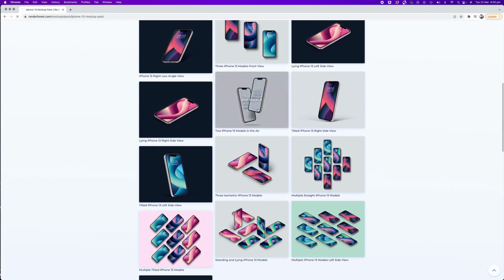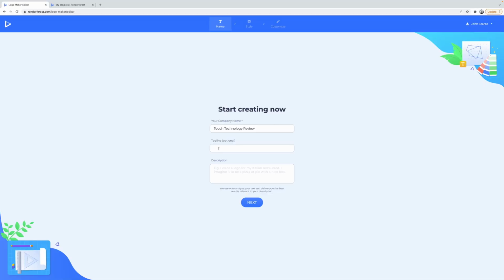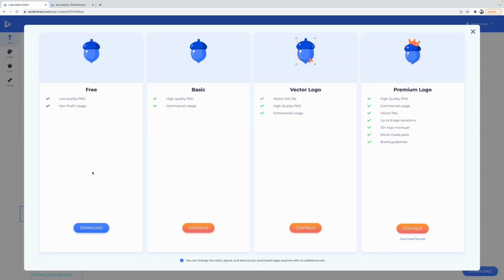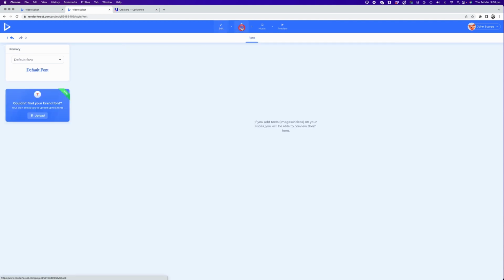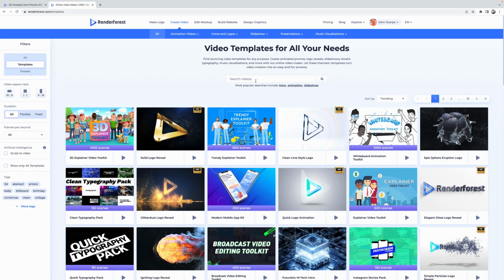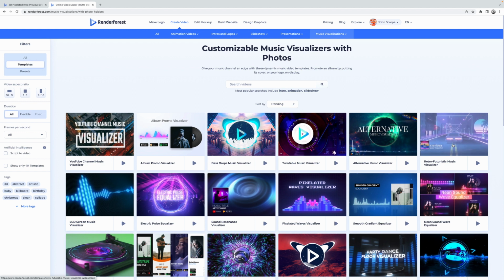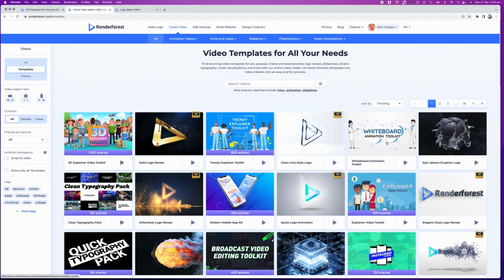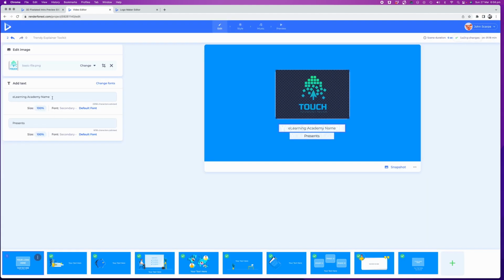Renderforest | The all in one online logo maker and video editing platform!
Make intro trailers, slideshows explainer videos and more with Renderforest.com

In this video I show you some of the main features of this amazing online video creation tool and branding solution.

Valid until May 31st, 2022.